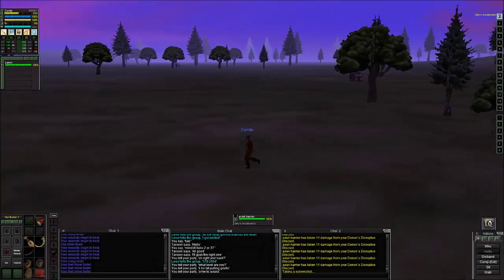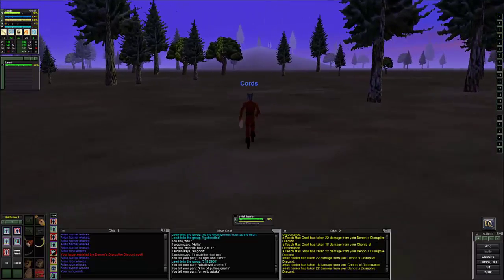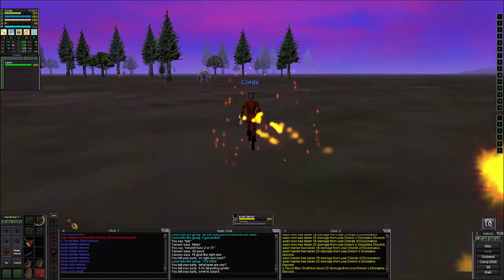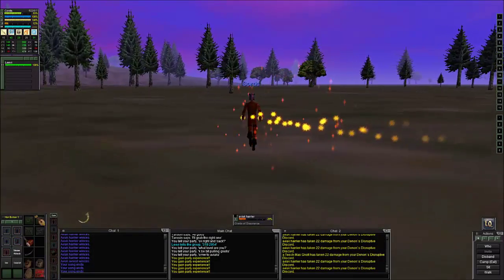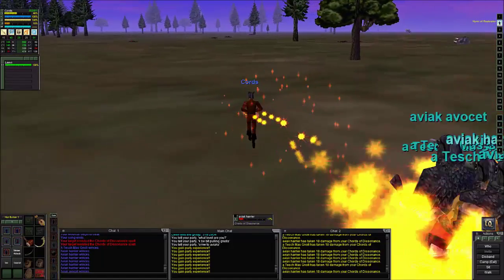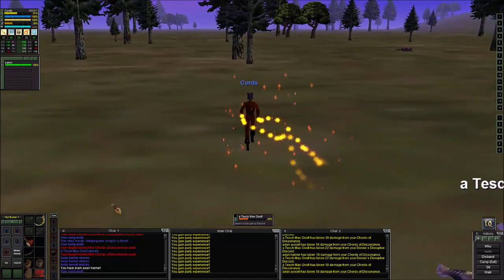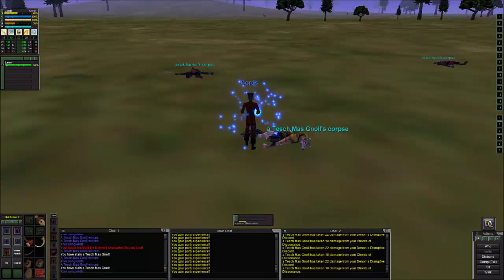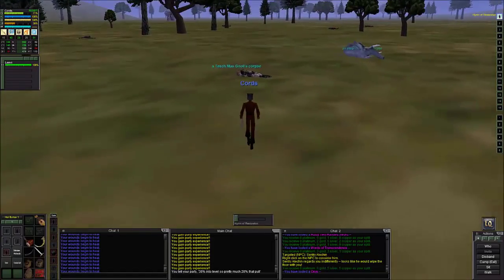EQ P99 Cords: Lets Kite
Hey all its Cords! I brought him out to finally learn how to kite, and try to explain what I'm doing. Enjoy!

-Cipher Dec-